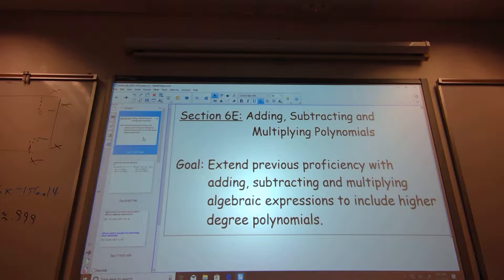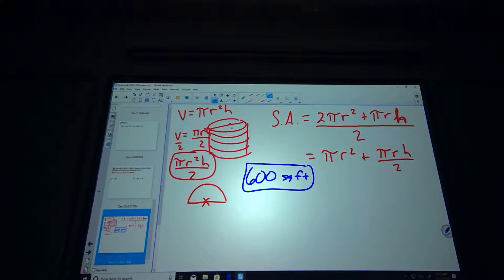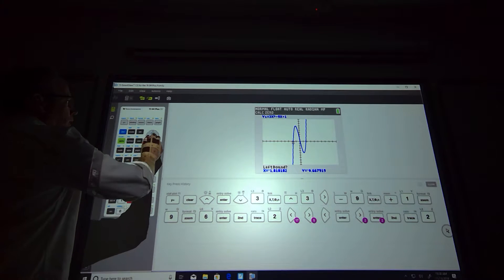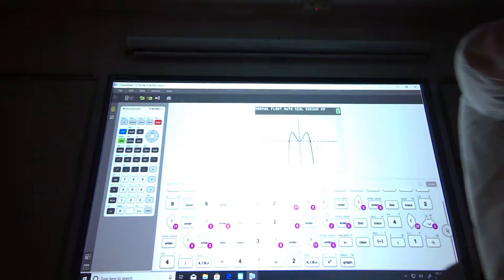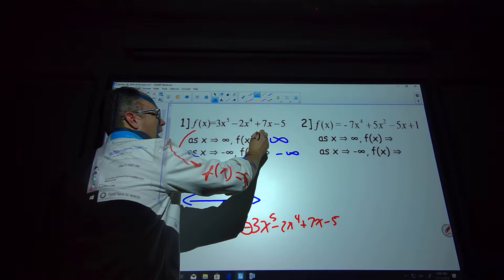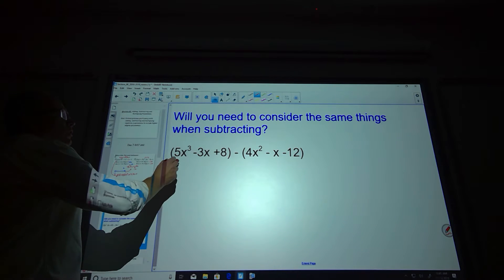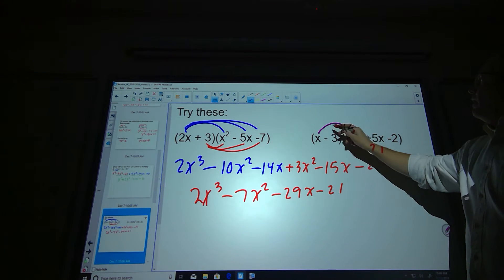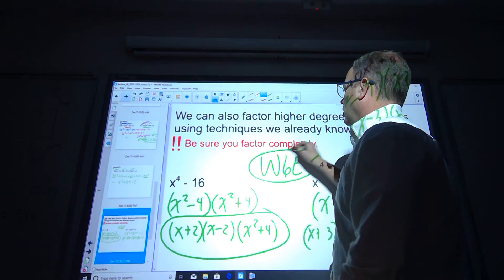ACC Algebra 2, November 13 2018